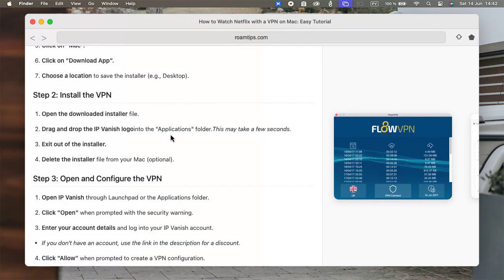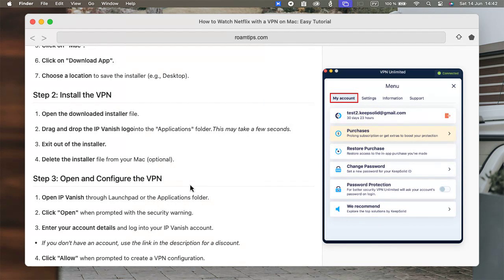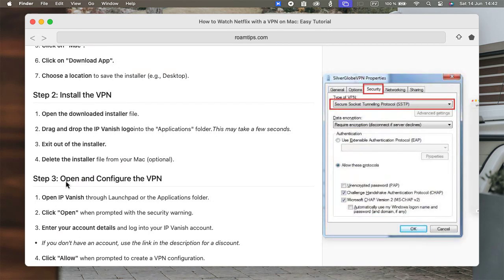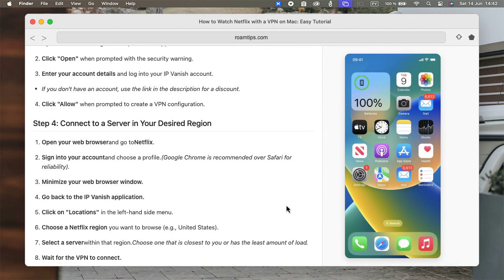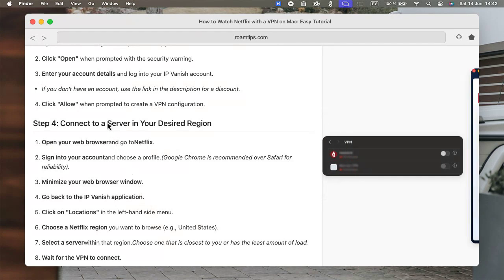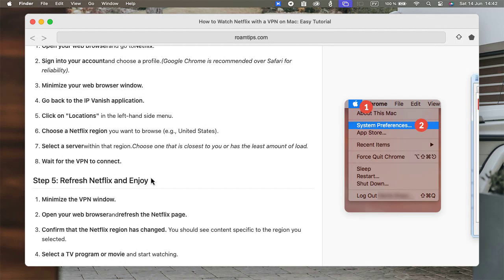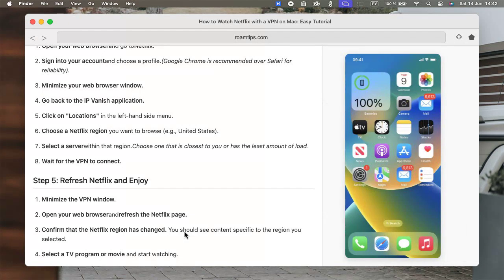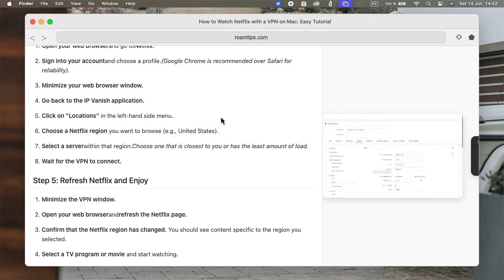How to Watch Netflix with a VPN on Mac Easy Tutorial